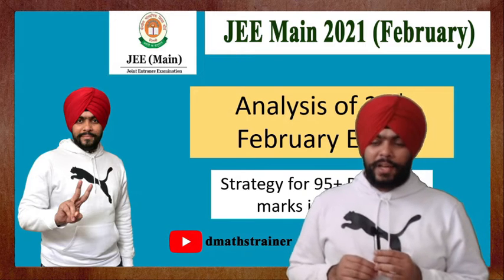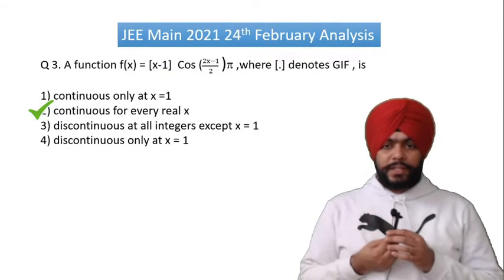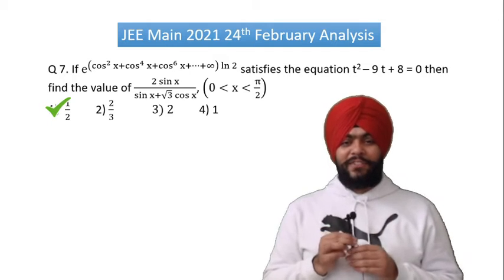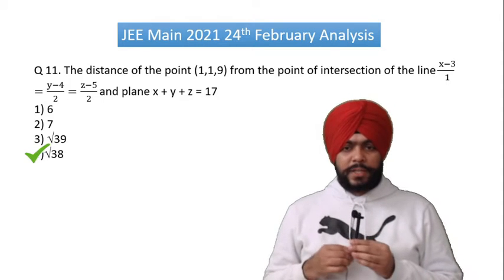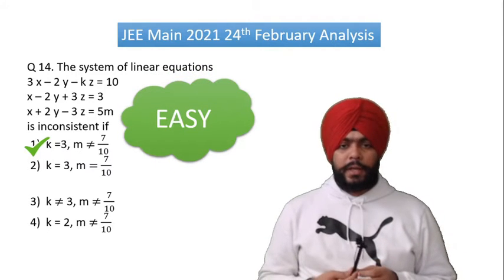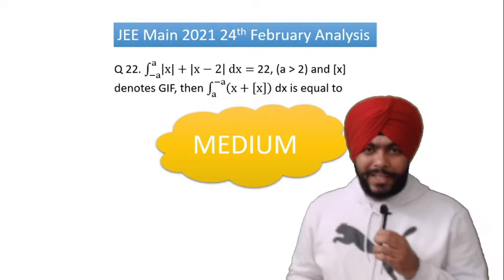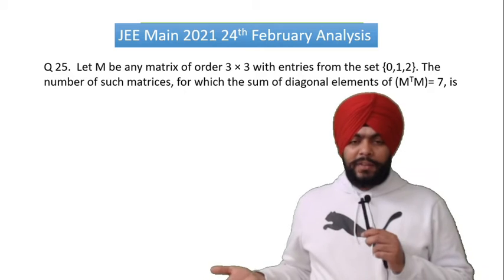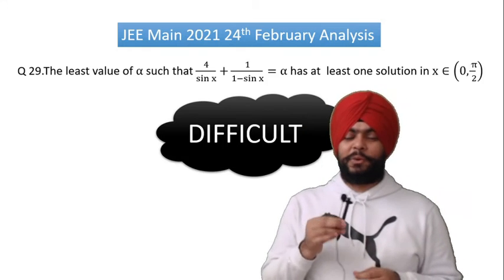JEE Main 24th Feb Morning Paper| Question Wise Difficulty Analysis |Maths by Navjot Sir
Hello Students, here is the analysis video of JEE Main 24th February,. All the best for your future!

You can reach me out on Instagram/Facebook for your doubts.